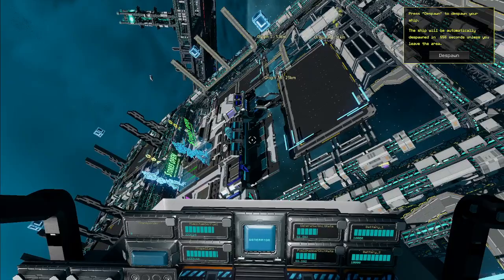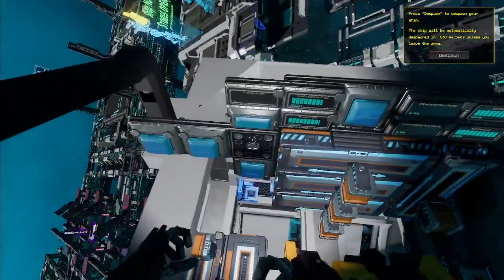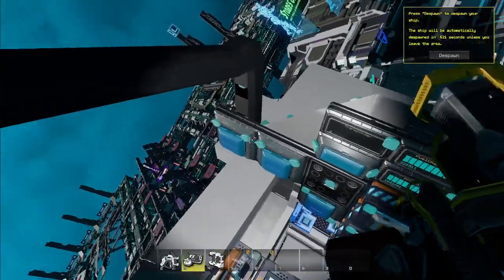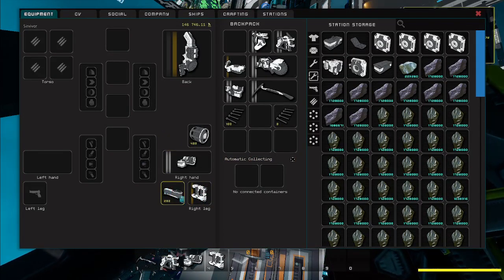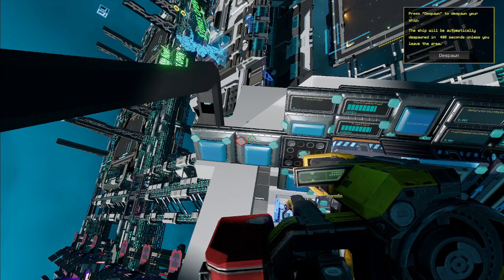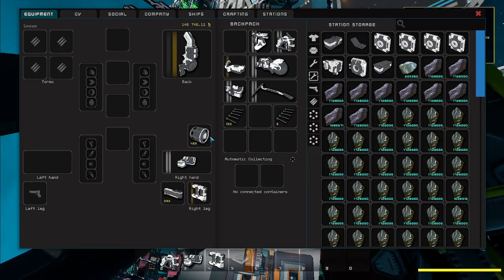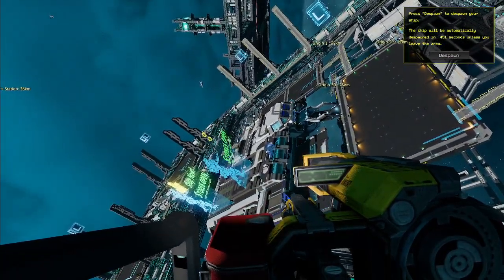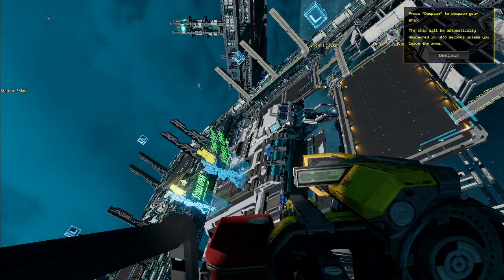Starbase - Bolt Tool - Not Working (SOLVED)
In this video I show how to fix the Bolt Tool in Starbase.